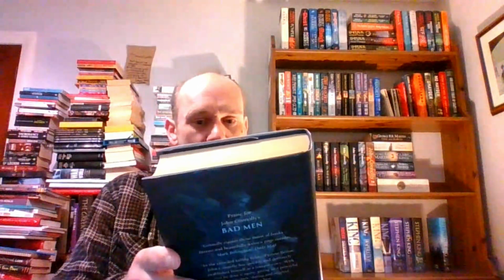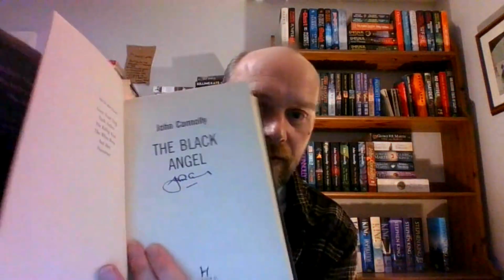Too Many Books - Episode 2 - A Month's Book Haul & Chain-Gang All-Stars Review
Too Many Books videos are different from my usual reselling content. They are giving me more chance to just talk about the books I buy, read and collect.
Your Support is really appreciated. The links below are affiliate links so if you end up purchasing anything through them I'll earn a few penny's to go and buy even more books to share with you all.
Thanks Again,
Iain.

Chain-Gang All-Stars

Lonesome Dove

Dark Matter

A Little Hatred

Blacktop Wasteland

The Secret History

Kings Of The Wylde
Bloody Rose